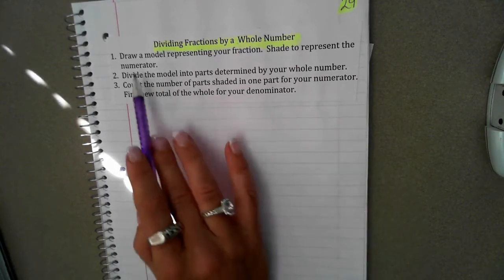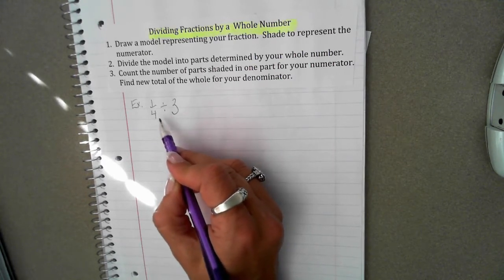Multiplying a Whole Number by a Fraction